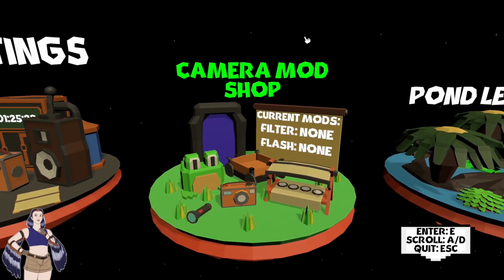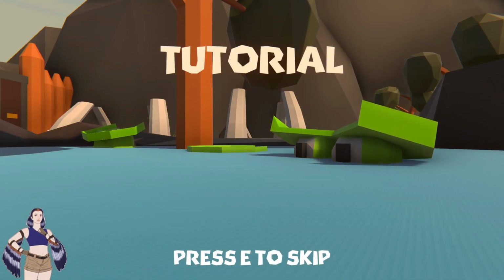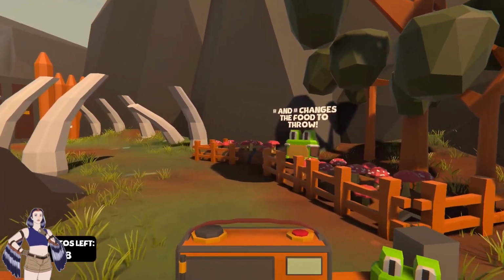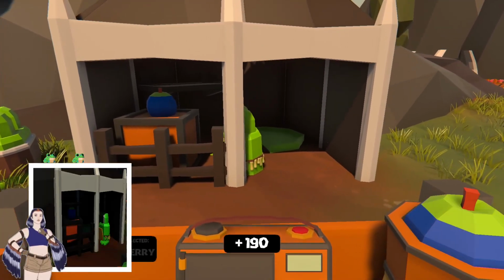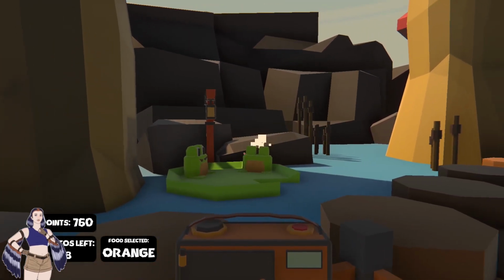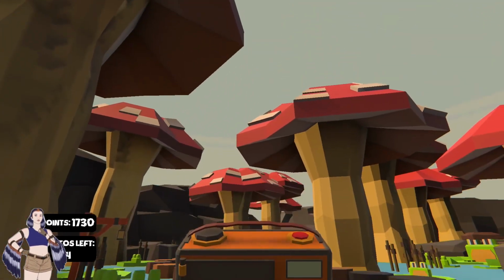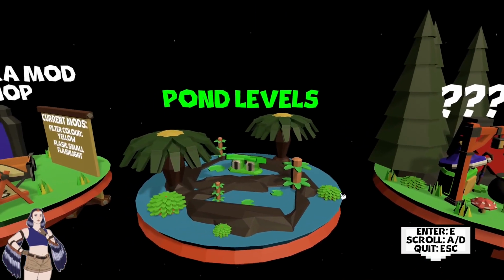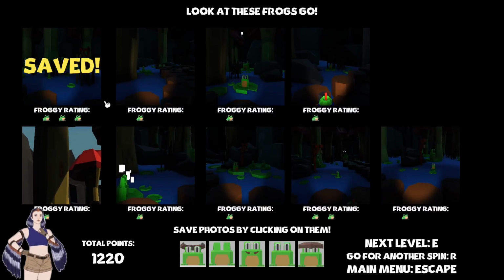What If Pokemon Snap... Was Bad? - Froggies at the Zoo LIVE Demo - 14/03/2024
Next Fest is back agan! And Dizzy completely missed it! Luckily we picked up a pile of Demos anyway, and Dizzy is bringing them to your screens!

For our third demo today, Dizzy is... sorely disappointed, as what was thought to be a cute zoo photo simulator turns out to have terrible UI design, poor tutorialisation, and looks ugly to boot.

Find out when I go live by following me at the above link, or on twitter PNGtuber artwork by Falmarin de Carme